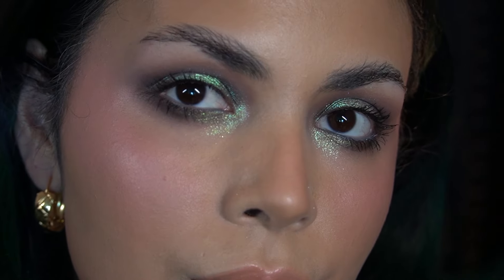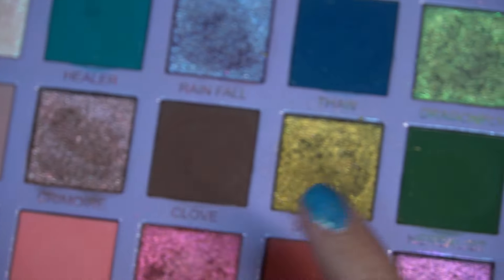Unearthly Cosmetics Spring Magic & testing sephora newness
Hey guys, my name is Amanda. I am the owner of Unearthly Cosmetics. Have a stellar day!

NYX Epic Wear Liner Stick Long Lasting Eyeliner Pencil Chill Blue